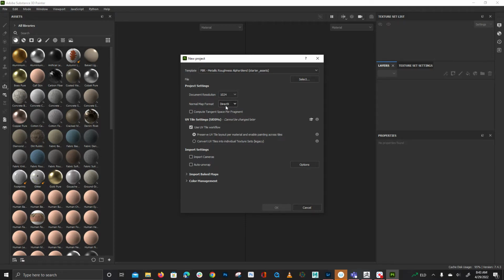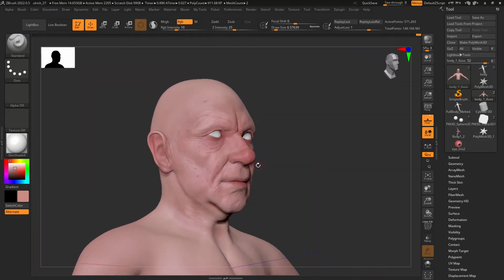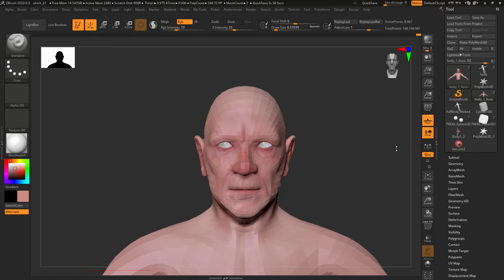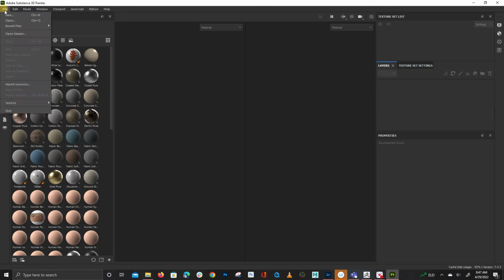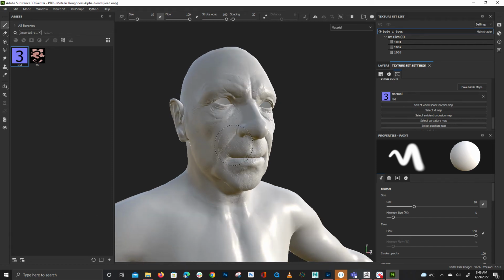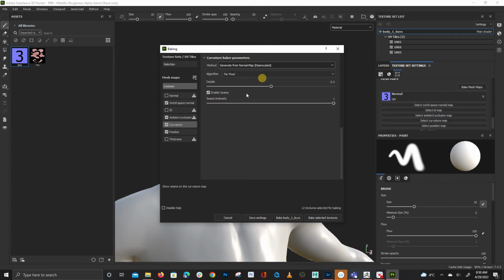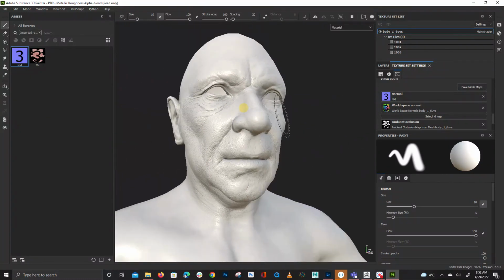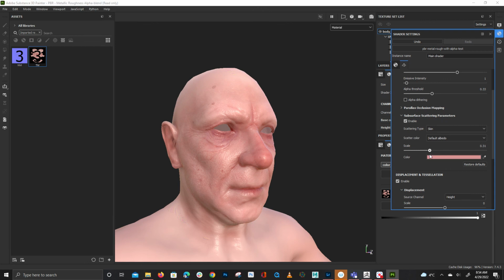Using Geometry HD Normal Maps to Bake High Res Detail in Substance Painter.